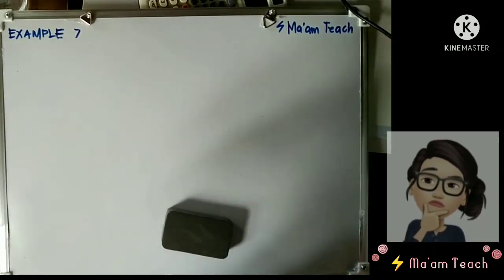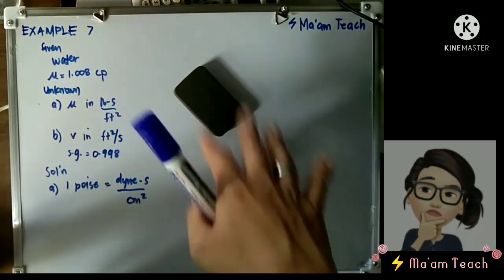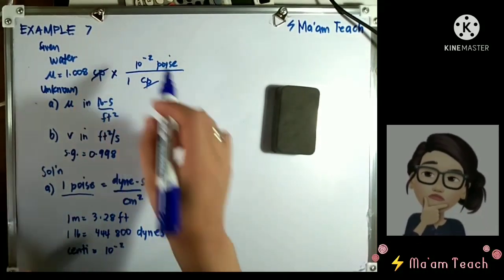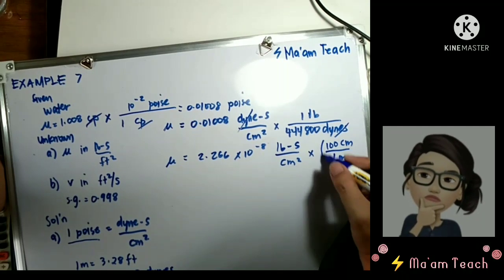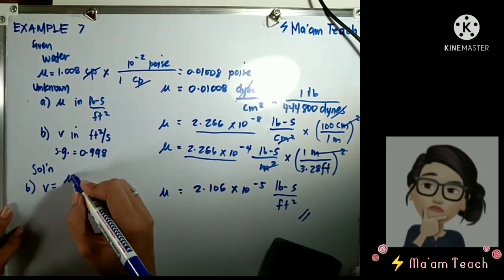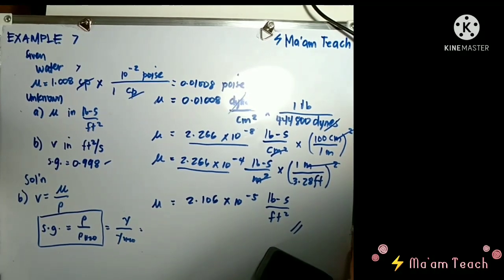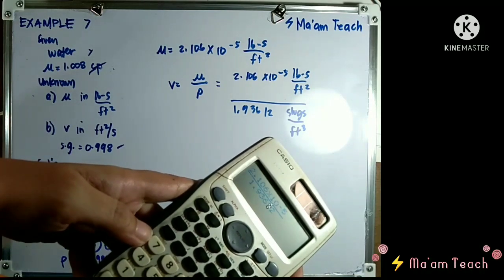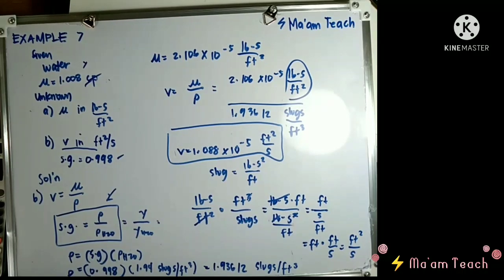Viscosity | Fluid Mechanics | ⚡ Ma'am Teach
Example 7